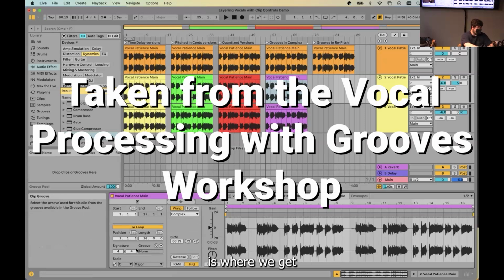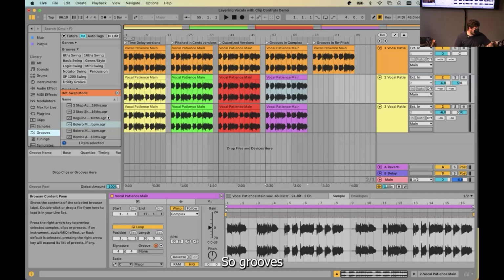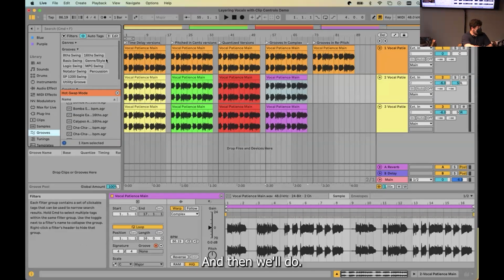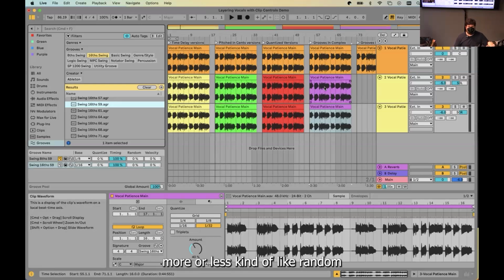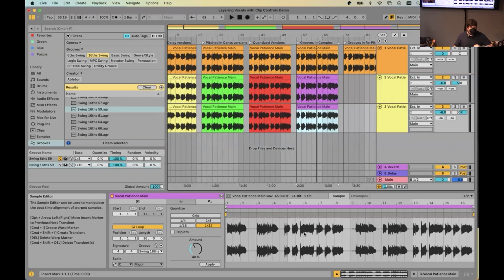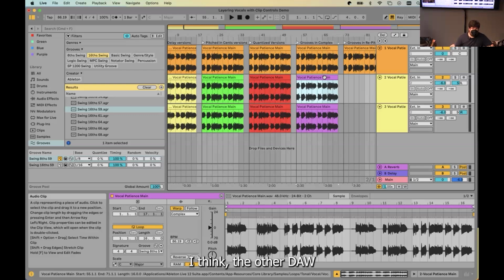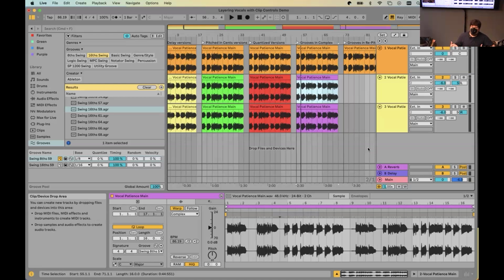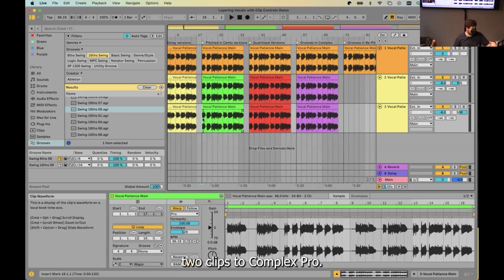Vocal Doubling with Grooves in Ableton Live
In this excerpt from a Pyramind workshop, Quinn Grodzins (AKA WYRaM) shows students how to use Ableton Live's groove system to simulate vocal double tracking.

If you'd like to attend workshops like this, and get access to our full course catalog and coaching from industry pros, check out Pyramind's Complete Producer Program